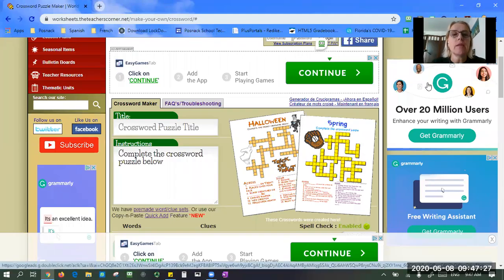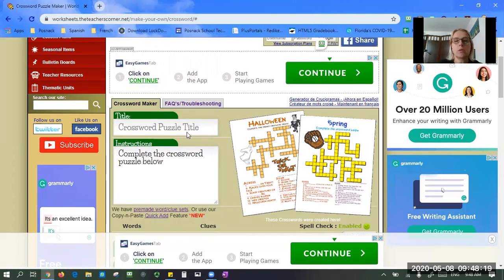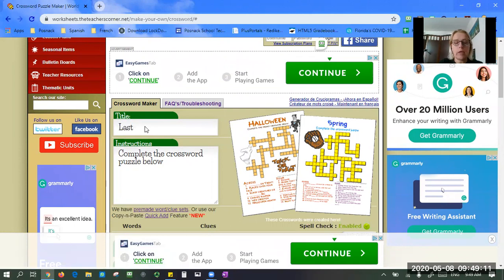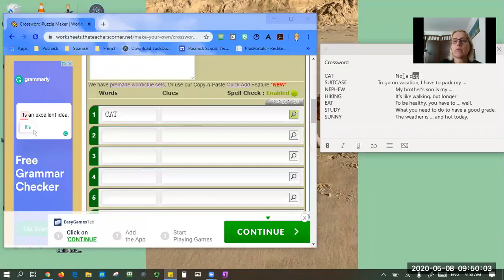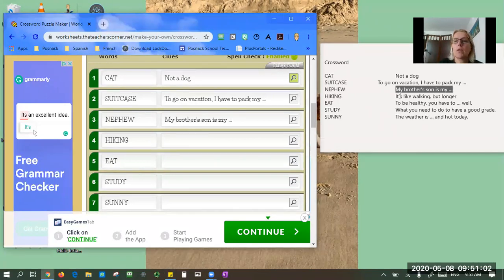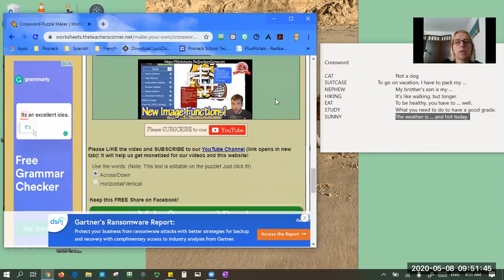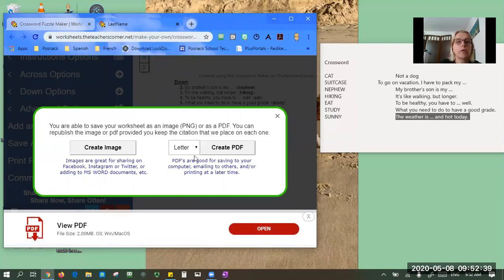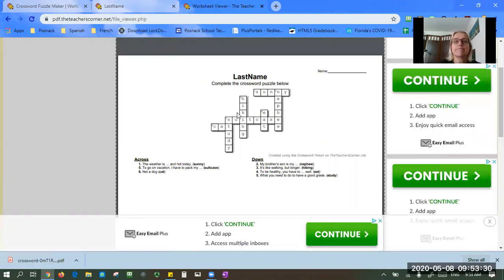Crossword Puzzle maker Tutorial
This is how to use the teacherscorner.net crossword maker FREE VERSION.  The ads make it very confusing so that way, you'll know where to click.  This is showing ONE of the ways to do it.  Teacherscorner.net have their own videos that show way more, but this one shows you how to make a pdf showing your words and clues, to submit to your teacher.
This is also useful for teachers who might want to use this as a one off and don't know how it works.
Teacherscorner have good stuff, check them out!